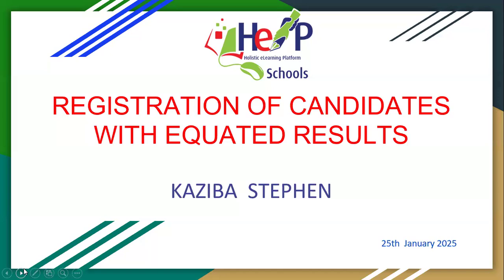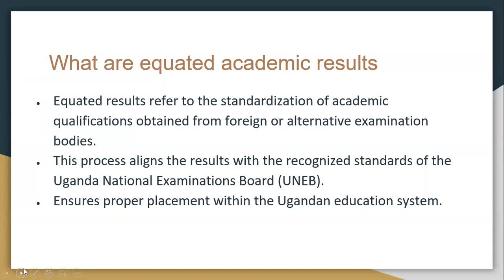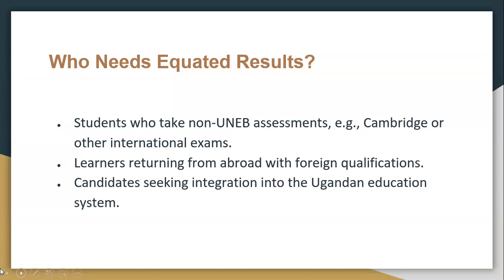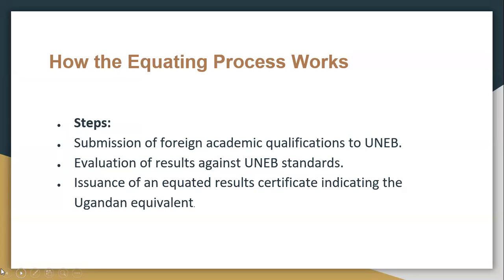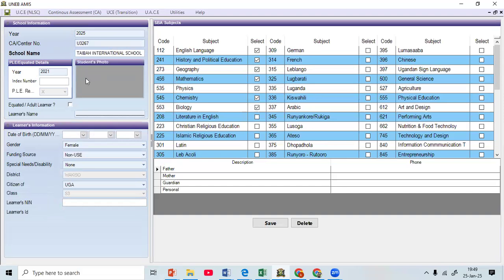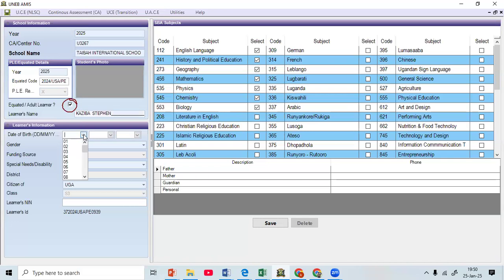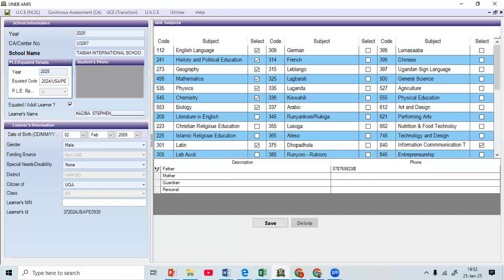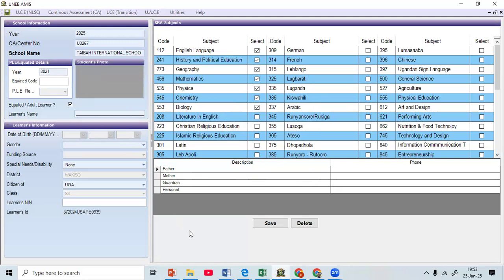How to Register Candidates with Equated Results on the UNEB AMIS Portal || Steps || New Curriculum